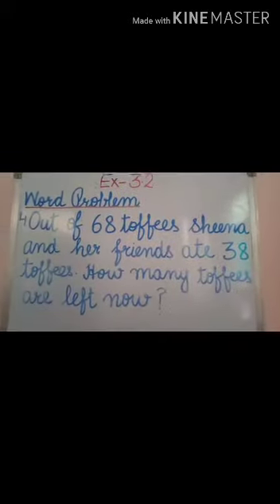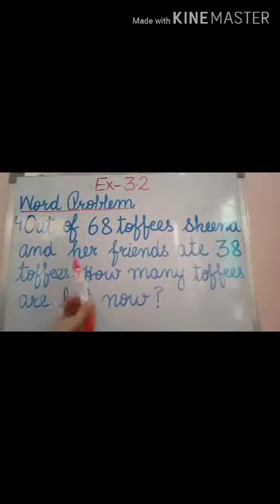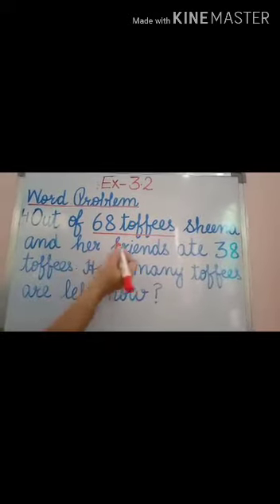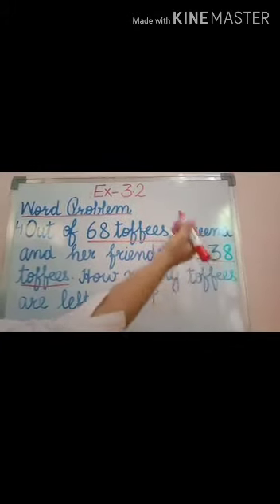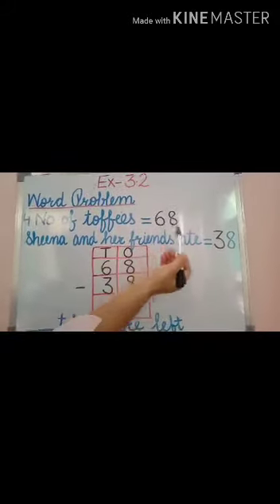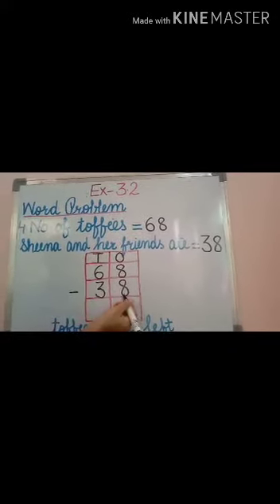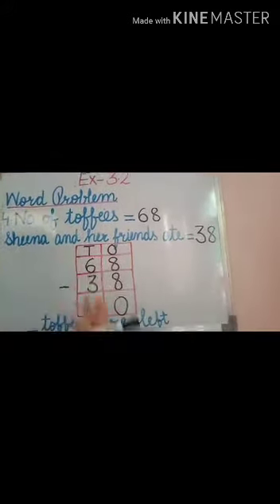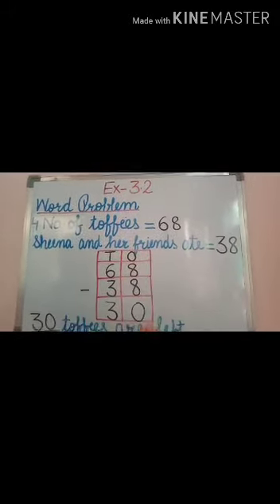Maths-Topic : Word problem on Subtraction